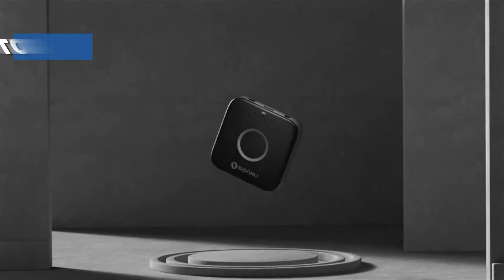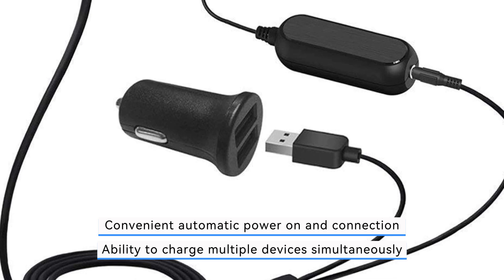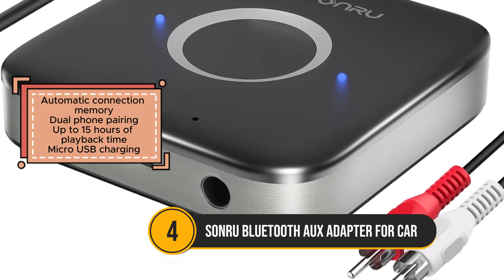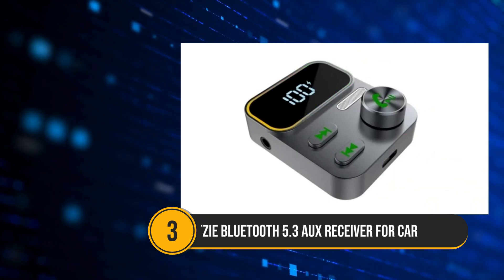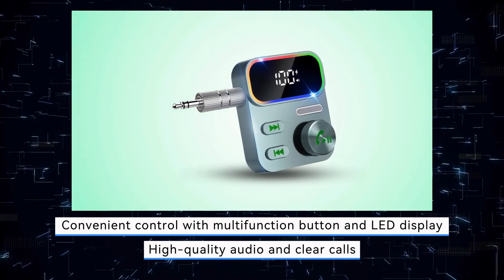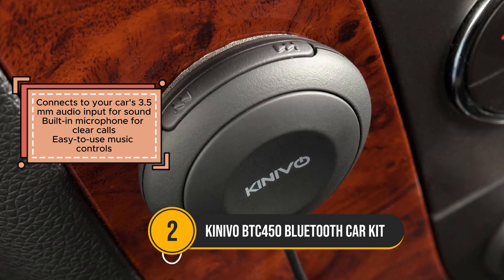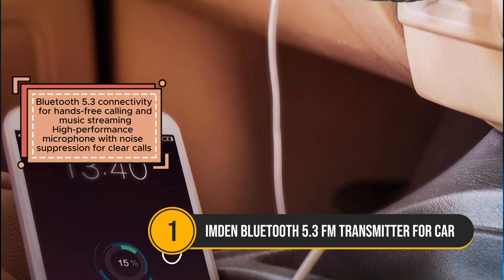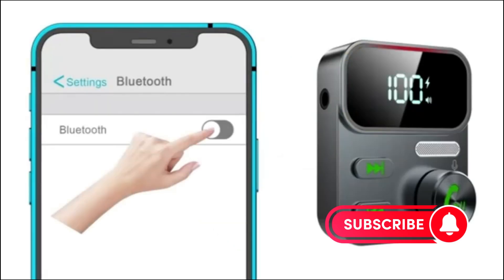Top 5 Best Bluetooth Car Kits of 2024! Enhanced Driving Experience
Top 5 Best Bluetooth Car Kits for Enhanced Driving Experience

◼️See Price:
Amazon 5. BESIGN BK01 Bluetooth Car Kit✔
Amazon 4. SONRU Bluetooth AUX Adapter for Car✔
Amazon 3. Beeitzie Bluetooth 5.3 Aux Receiver for Car✔
Amazon 2. Kinivo BTC450 Bluetooth Car Kit✔
Amazon 1. IMDEN Bluetooth 5.3 FM Transmitter for Car✔